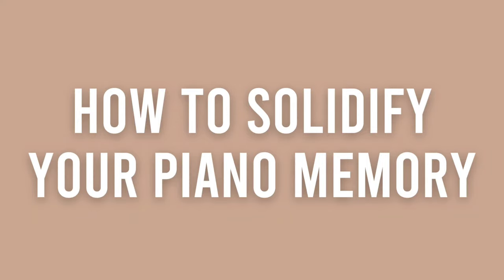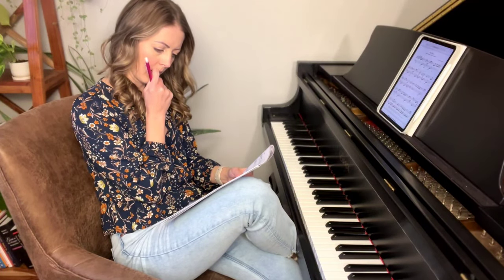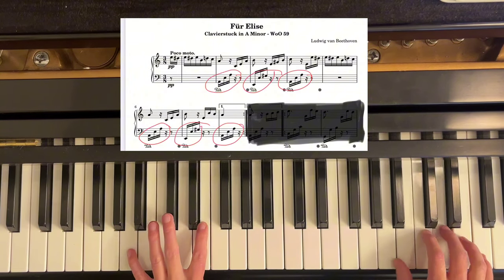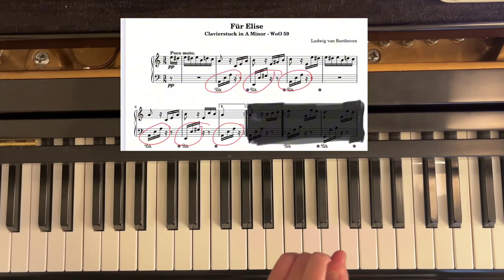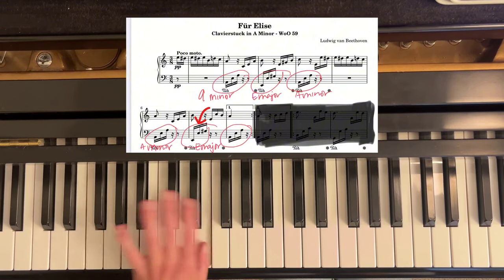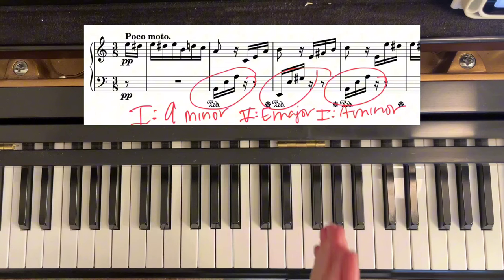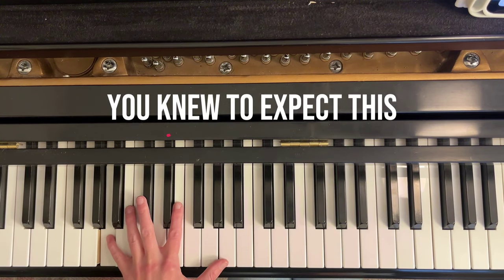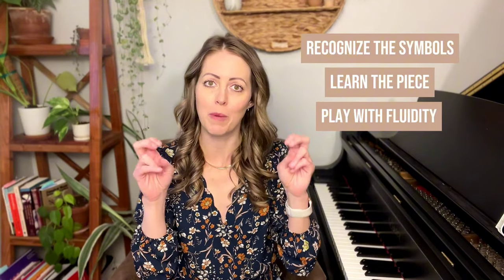Solidify Your Piano Memory With ONE Method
📣 Do you want the proven roadmap that helps you transform the way you practice to gain the musicality you’ve always dreamed of?

👉🏼 Casual to Confident Piano Player is where you’ll find it.

⏰ Enrollment is currently open  until June 12th at 11:59pm PT.

Snag the theory books I talk about

❌ One of the biggest mistakes that piano players make when it comes to memory is only utilizing muscle memory.

It looks like this:

👉 You play something over and over again until your finger just ‘remember it.’

BUT

😭 When you make a mistake while you’re trying to play, you totally crash and burn because you can’t get back into the flow…

THIS is muscle memory at play.

It develops quickly, and it is a necessary part of the learning process….

❌ But it’s also totally unreliable.

And when it comes to playing through a piece with flow and expression, you need to be able to RELIABLY reproduce what you do in practice.

✅ So in today’s tutorial on the YouTube channel, I share ONE METHOD with you that will totally solidify your piano memory.

If you’re not already utilizing this method, you’re missing out on a huge opportunity to play with more freedom and flow.

I’ll share the method with you, show you an example, and then tell you how to do it in your own practice - regardless of your level.